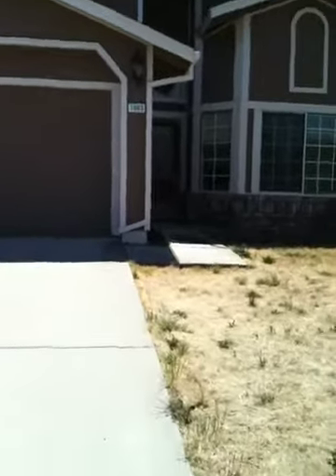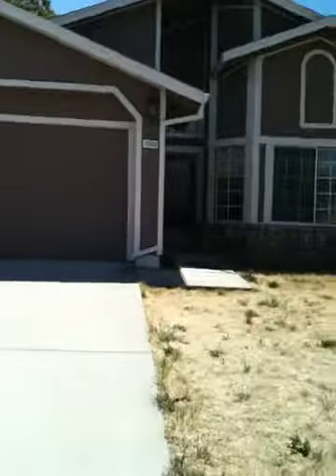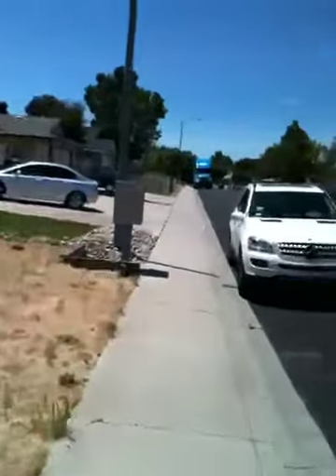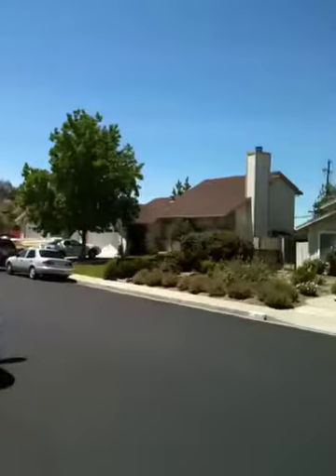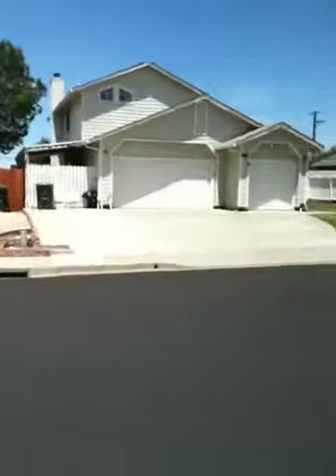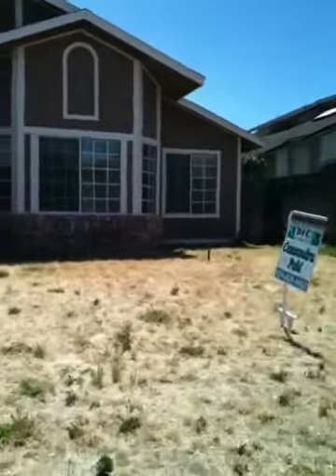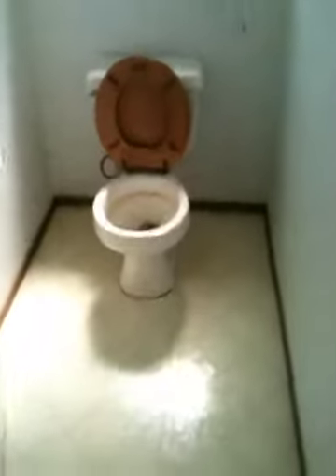Oakley Bargain court house steps fore closure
3 bedroom 2 bath mealy 1600 daft large 6000 ft lot great location price 144k value 190 k call dre broker 00858916 today at